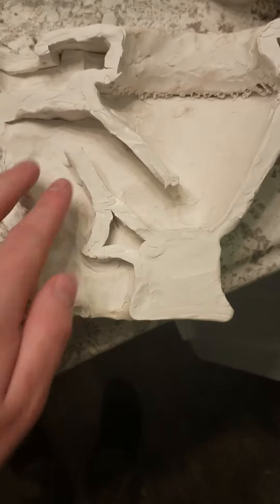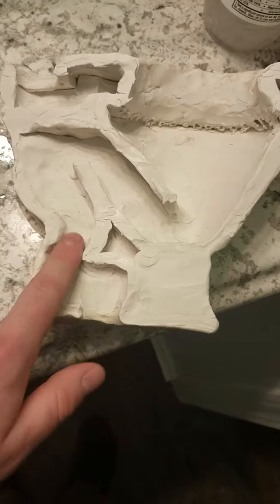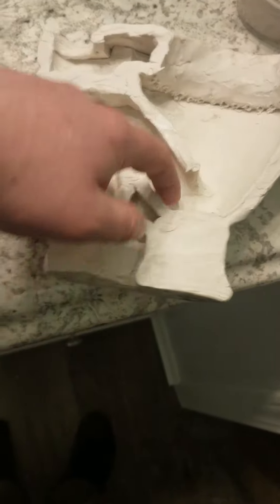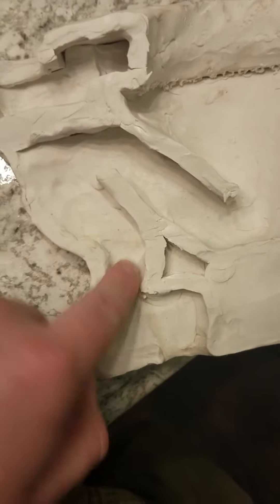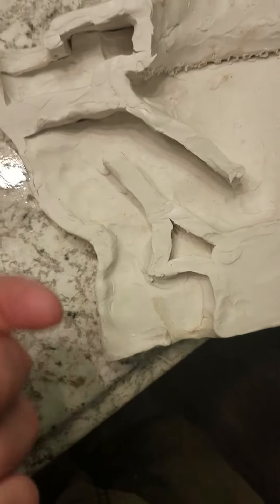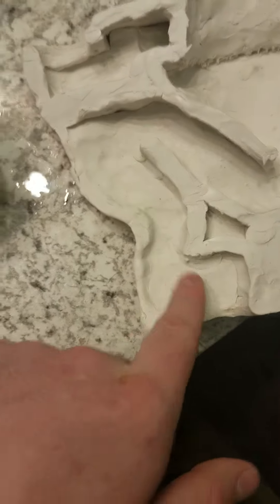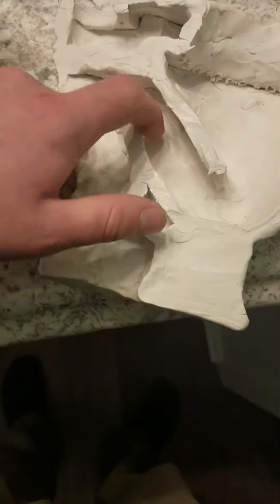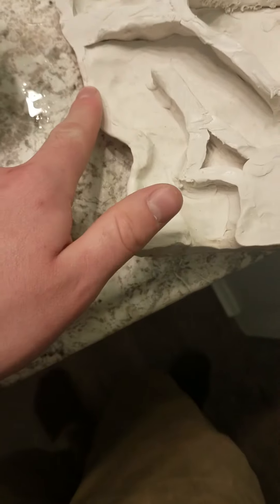Mini Toilet Front Flusher Dissection #2.